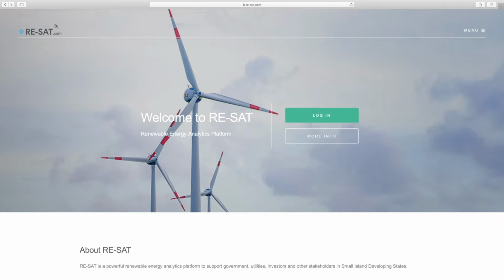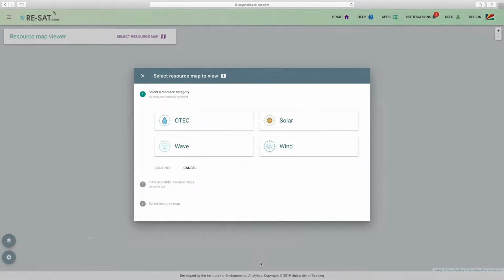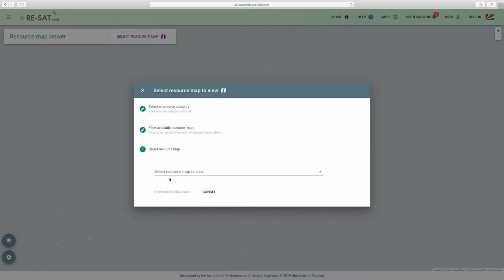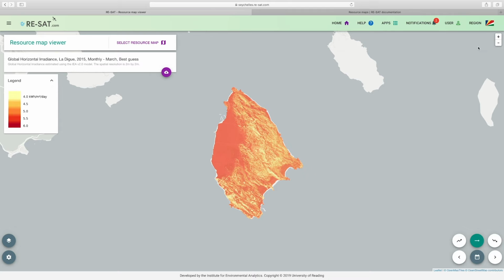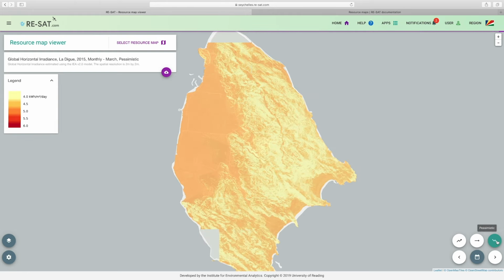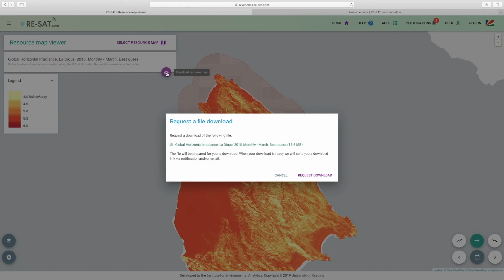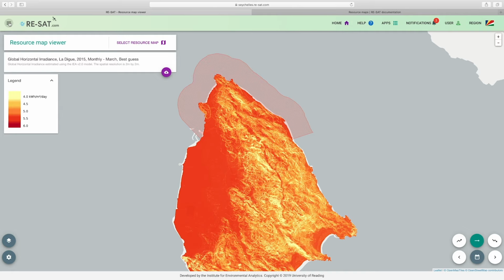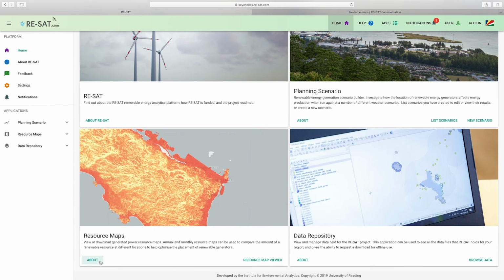RE-SAT HowToVideo1 ResourceMap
How RE-SAT prepares and uses resource maps